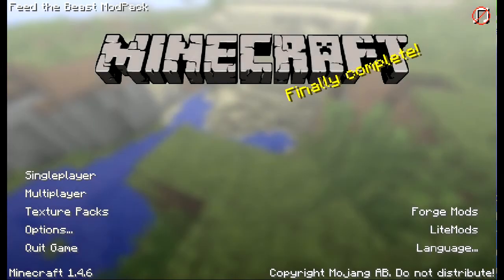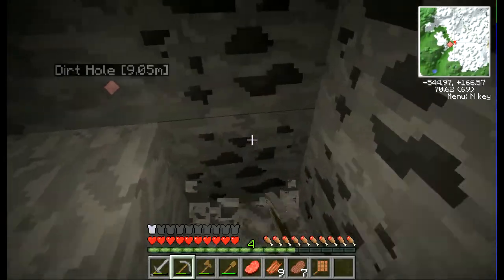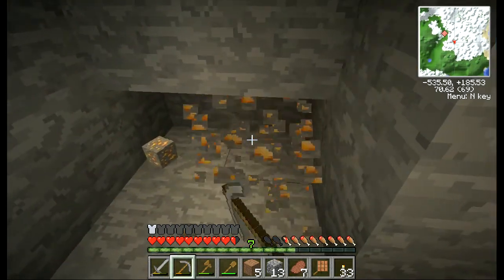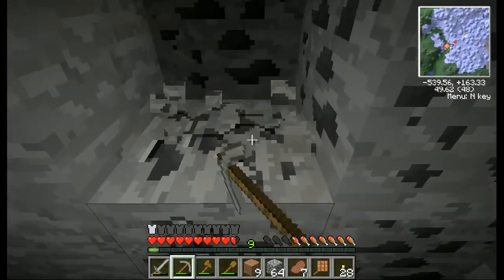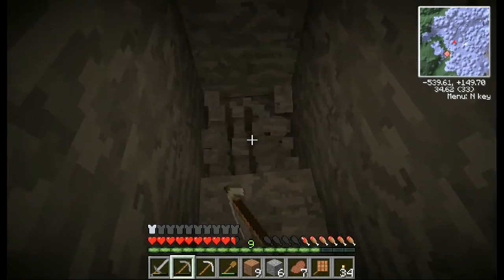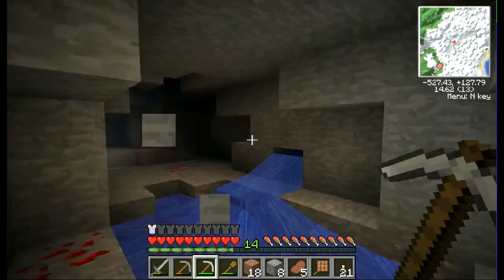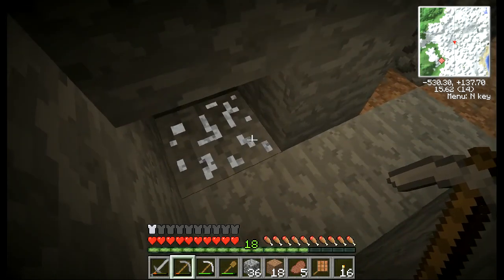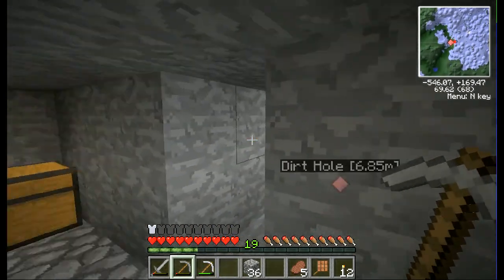Feed the Beast Part 2 - "Little squirt..."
Here's my second Linux gaming video. I learned a lot from my failures during the first video, and I think I've figured out how to do this in-game screen capture thing in Linux now.

Today, we do a little spelunking and explore some of the new ores and minerals now generated in the world.

I'm thinking about playing some Team Fortress 2 next time to show off how well Linux can play Valve source games now. If anybody has any suggestions for any other Linux games to play, I'd be glad to hear them.

Linux Tools Used:
GLC
Audio-Recorder
OpenShot
Audacity
AvConv

All music in the video was made by C418 from Minecraft - Volume Alpha